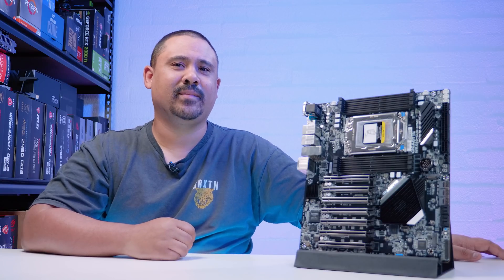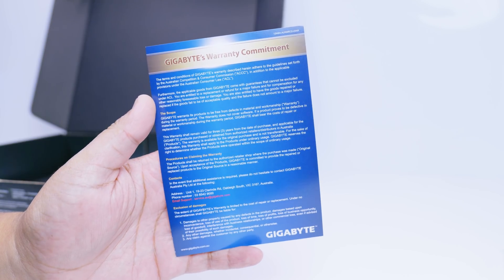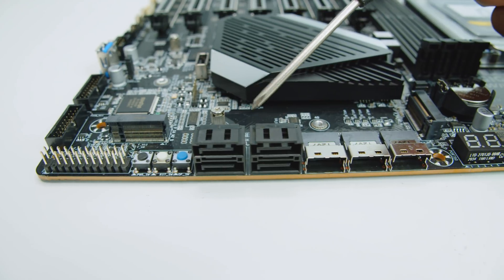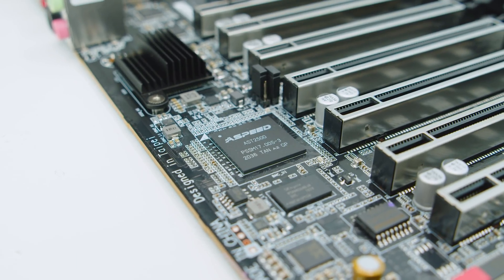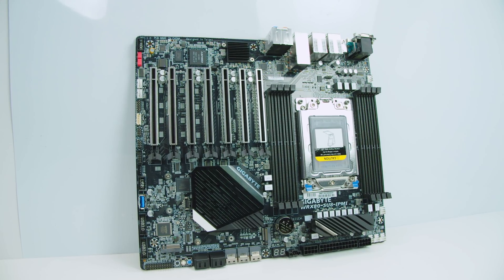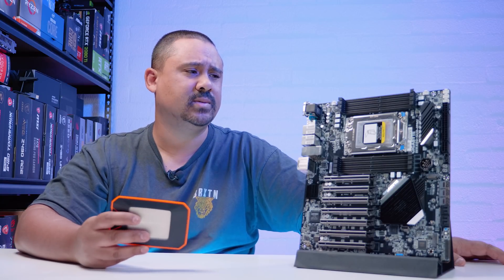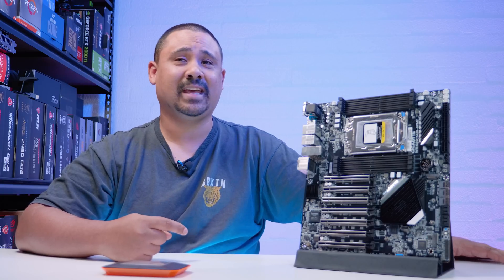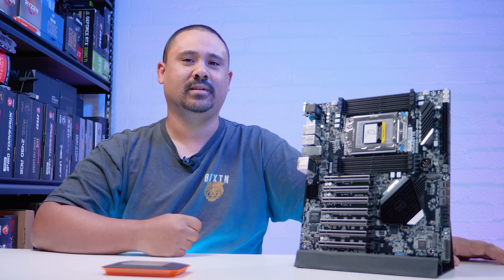Threadripper Pro Is HERE! Gigabyte WRX80 SU8 IPMI Overview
Threadripper Pro is HERE! We're taking a look at the Gigabyte WRX80 SU8 IPMI.

► Chapters
0:00 - Intro
0:35 - This is NOT a review
0:55 - Unboxing
3:12 - Overview
9:11 - Who Is This For?
10:55 - What Are We Doing With This Hardware?
13:28 - Cinematic Mode